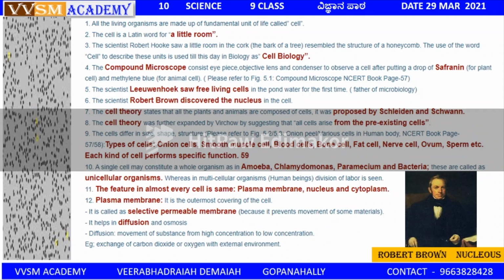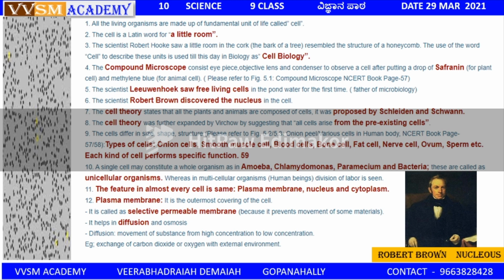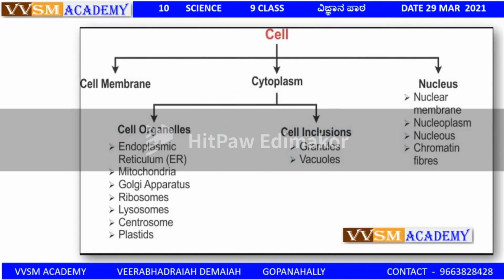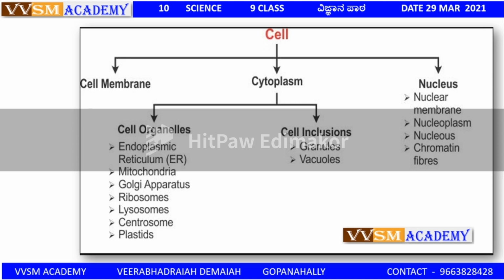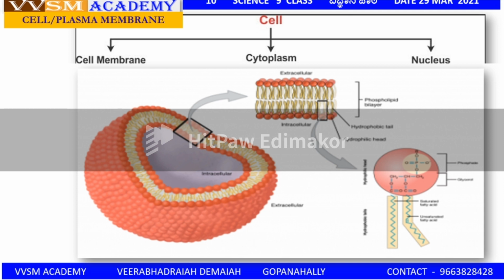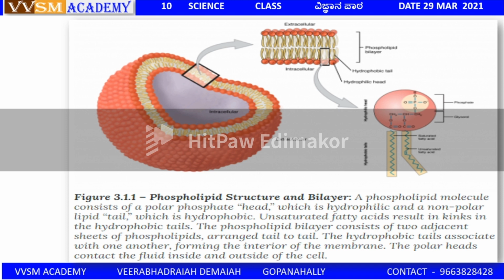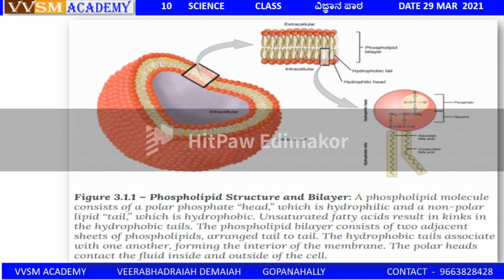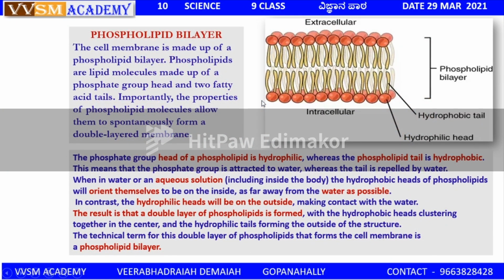VVSMA GS GK CSE IAS KAS SERIES ಭಾರತೀಯ ಆಡಳಿತ ಸೇವೆ ಸಿದ್ಧತೆ 14